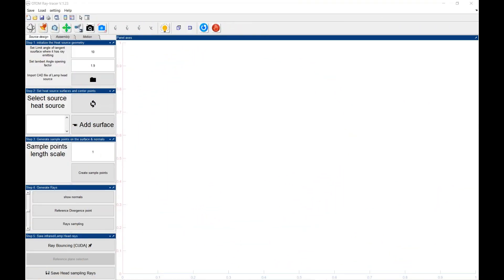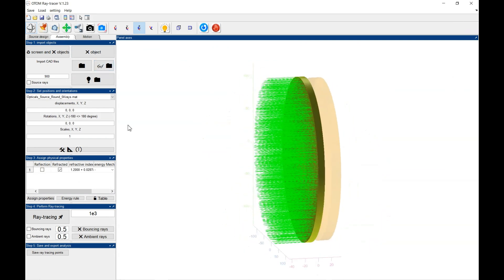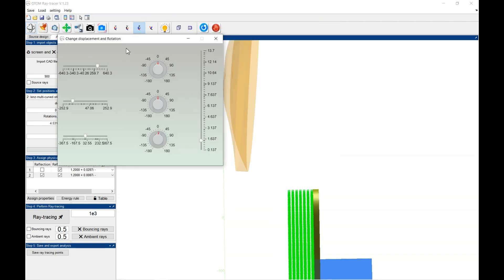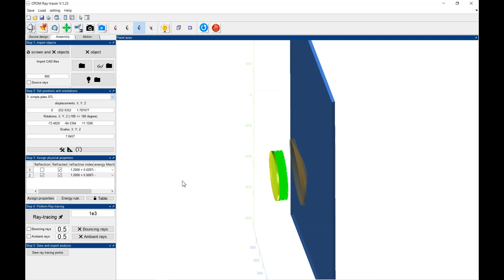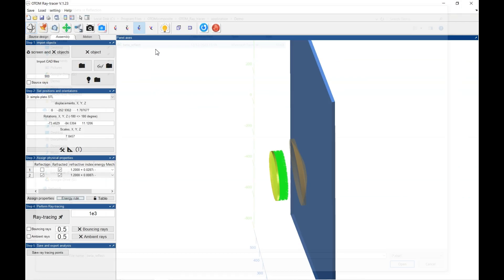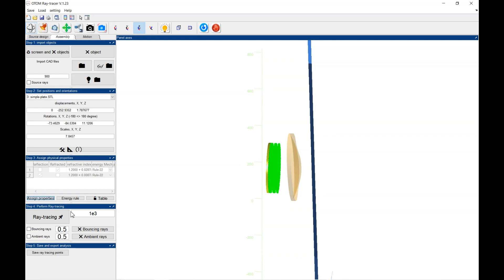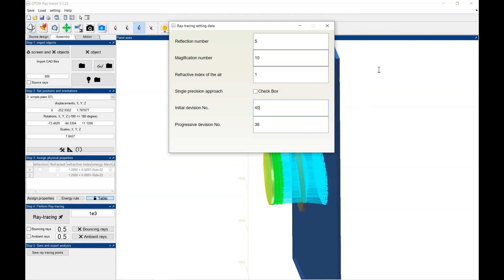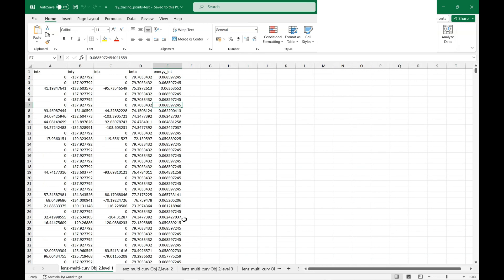Assembly objects for Ray-tracing simulation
In OTOM Ray tracer software, the objects needs to be assembled together to perform a scene optical ray tracing analysis.